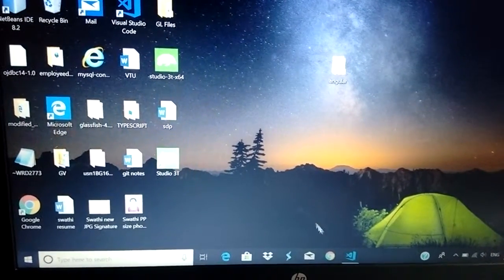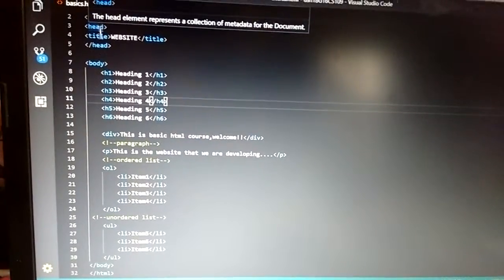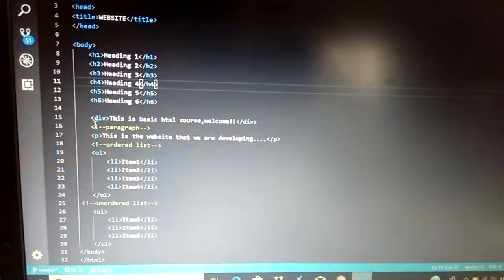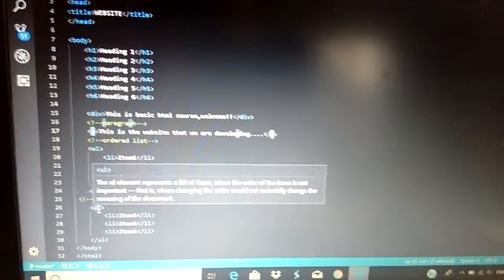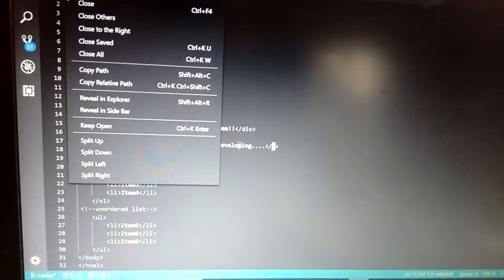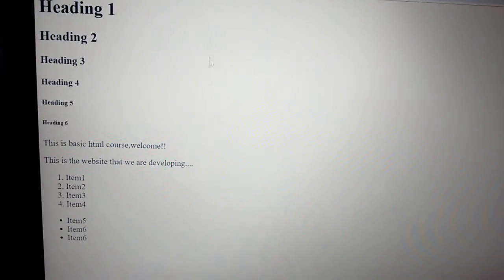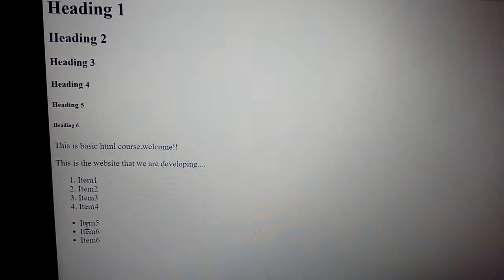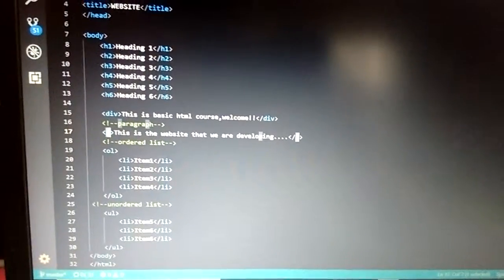Part 3: Html coding basics to understand Java script